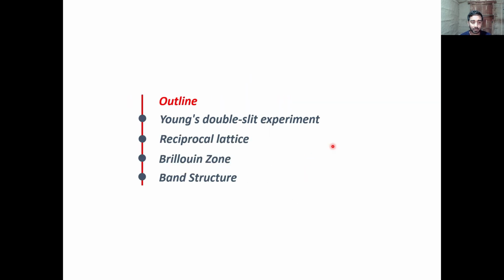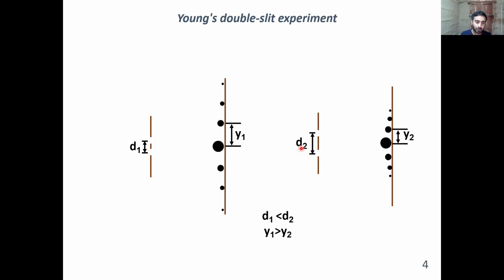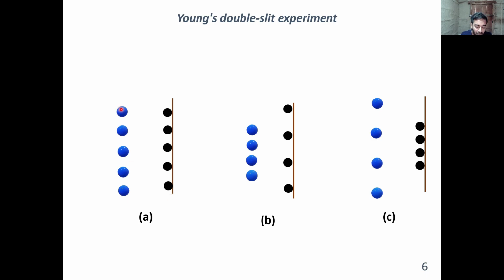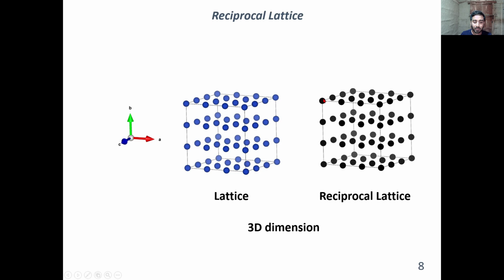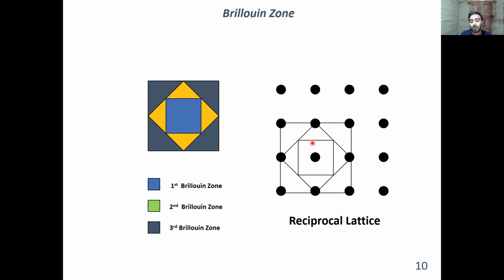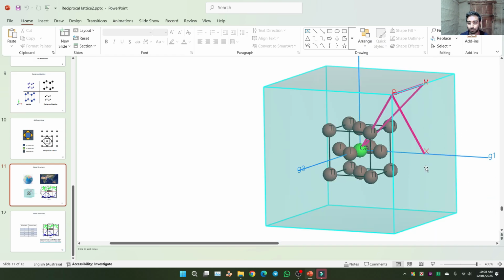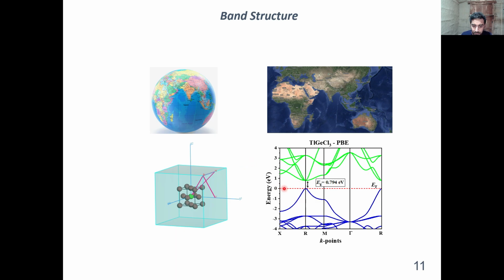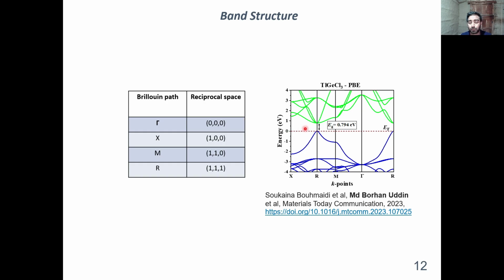Reciprocal lattice, Brillouin zone and Band structure.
In this simple presentation, I share the fundamental concept of reciprocal lattice, Brillouin zone and band structure.